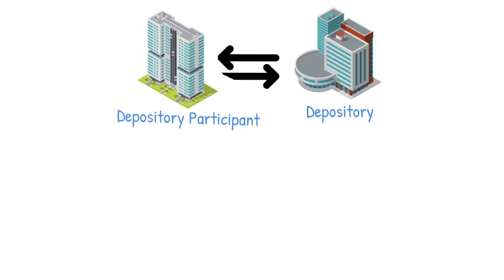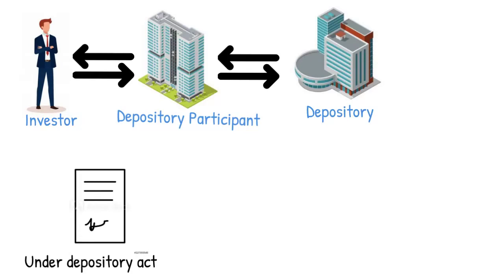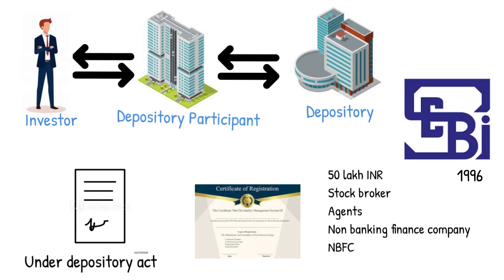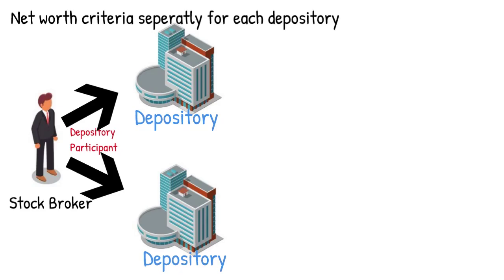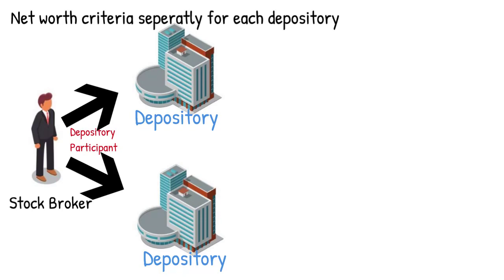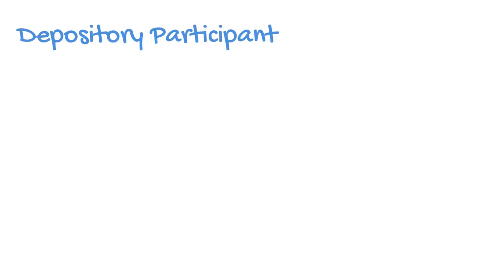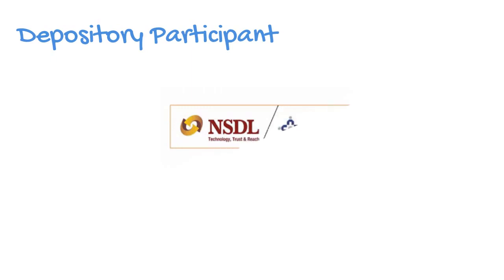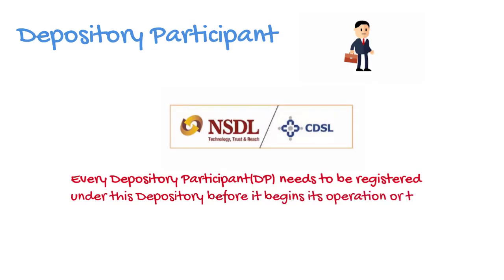Depository Participant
Depository Participants, depository participants in india, Depository Participant